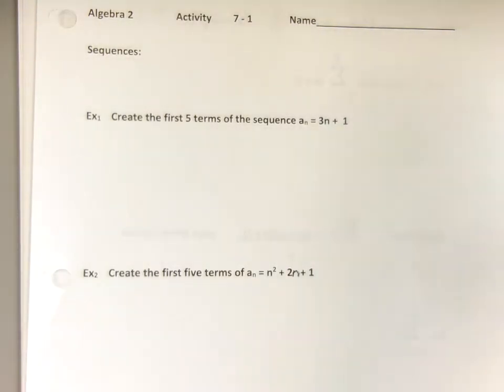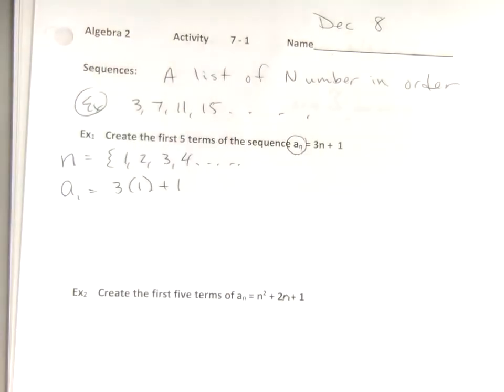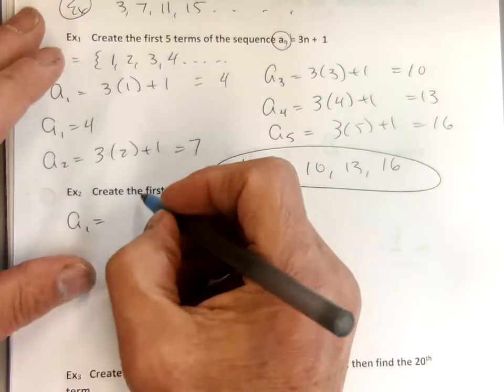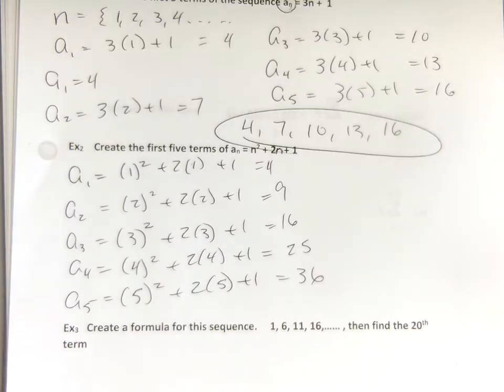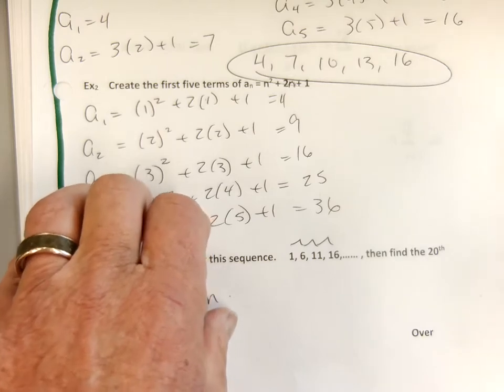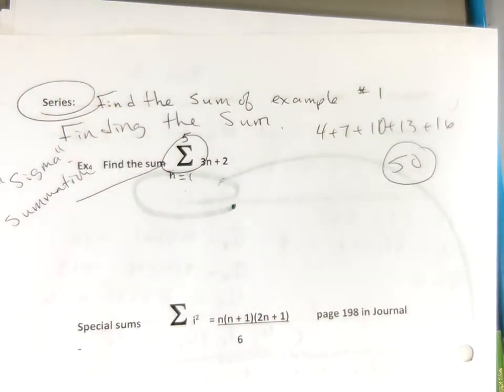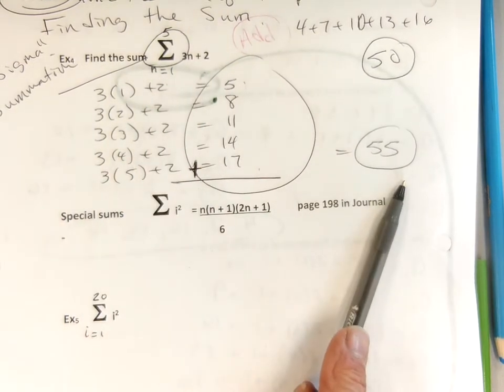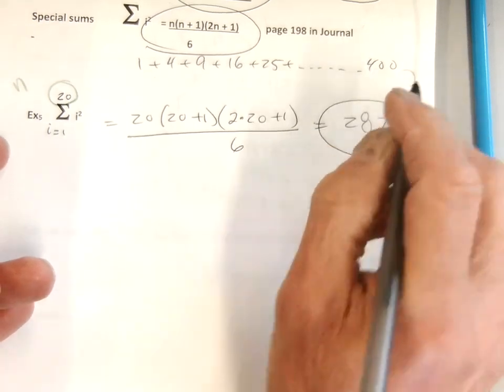Alg 2 7 1